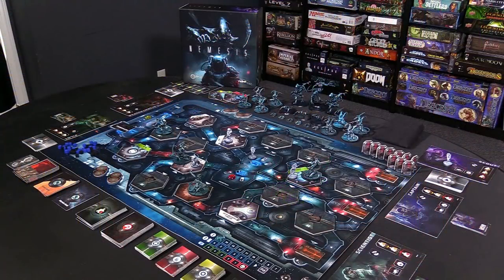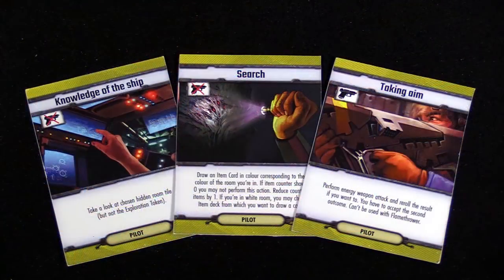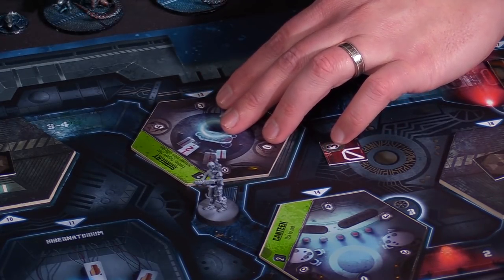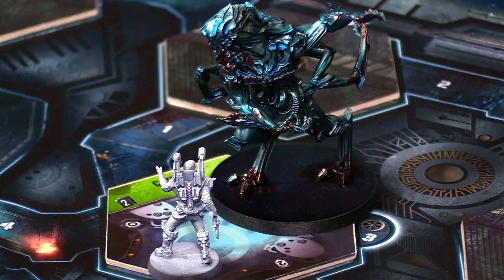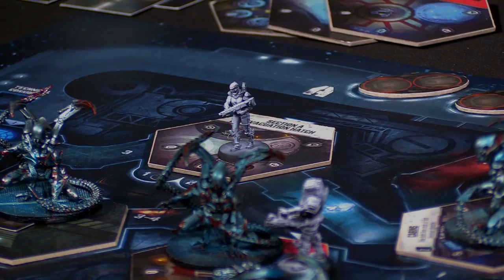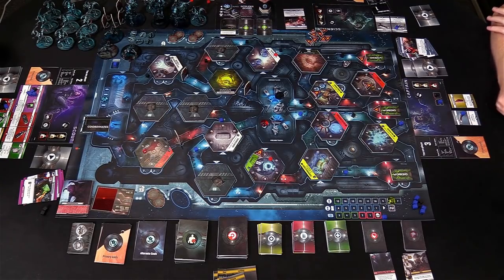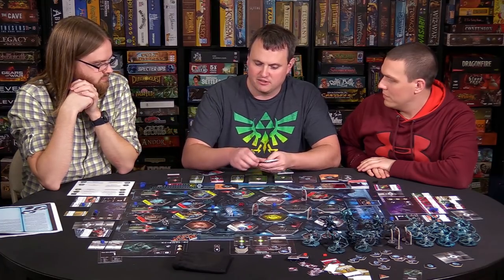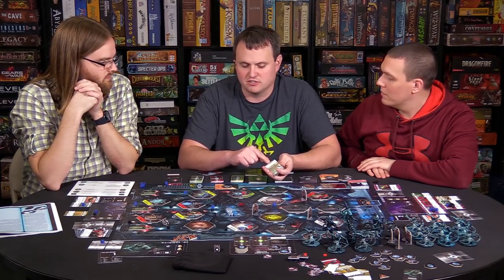Nemesis - Gameplay & Discussion (Prototype)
Today we're stranded in space aboard a ship that's infested with monstrous alien invaders and a crew of humans who can't be trusted. Join us as we fight for survival aboard the Nemesis!

In this series you'll be joining our group of friends for a post-game discussion. We'll be giving our impressions of the game as well as highlighting exciting moments from our session.

INDEX

00:00 - Introduction & Game Overview
04:18 - Game Play Montage and Final Moments
09:00 - Post-game Discussion Begins
11:43 - Replay #1 - First Alien Spawn
19:27 - Replay #2 - Head to the Hibernatorium?
29:10 - Replay #3 - Fending off an Alien
31:34 - Final Thoughts